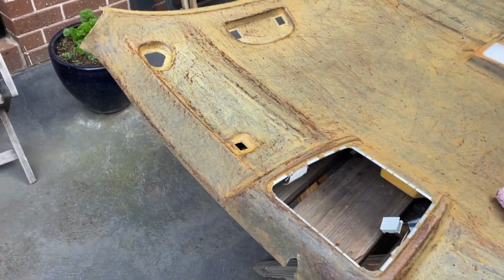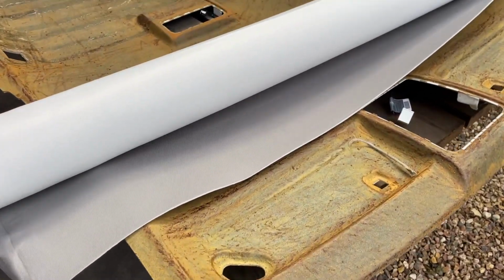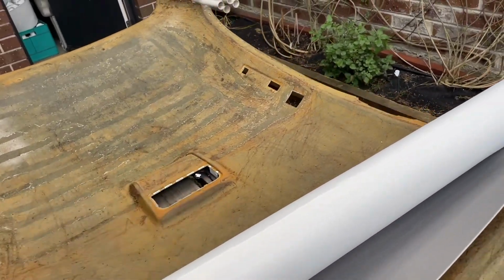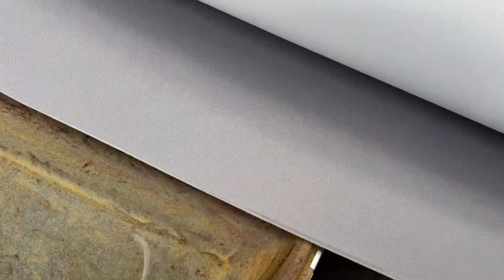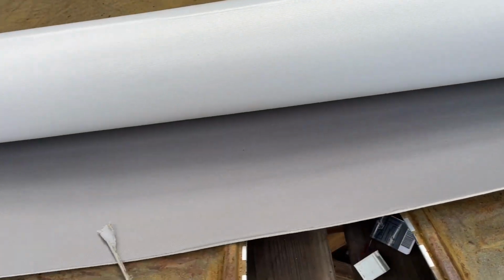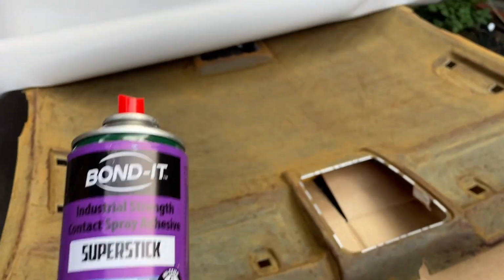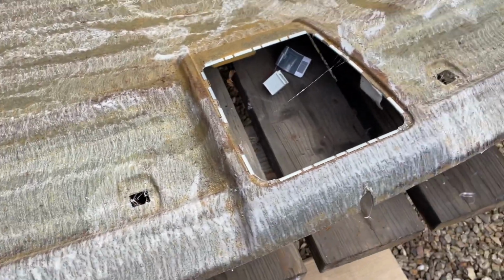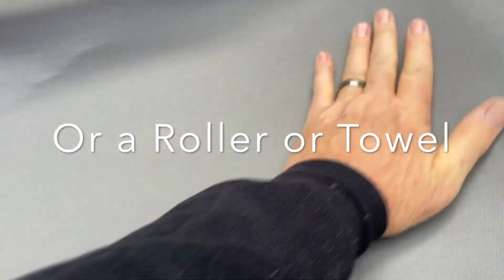How to Glue new headliner material in your Car The Accidental BMW. Replace sagging droopy cloth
Replacing the Headliner material is something you can do in your own car.

Australia
NEW Headliner Material
Good Headliner Contact Adhesive
Car Headiner Pins

USA & World
GOOD Contact Adhesive for Car Headliners
(DO NOT buy contact adhesive from a craft shop for this job)

Car Headliner New Material
Fabric Knit Headliner Material like I used

Little Twist Pins to hold up sagging Headliner Material
Ryobi Drill (No Battery)
Ryobi Drill Kit
Trim Removal tool Set
Torx Screw driver set
Torx Sockets Great for every BMW owner.
Hook Pick set for removing plugs, plus other Great tools to have on hand
4pce hook tool set, to remove wire connectors
Stanley Basic Tool Kit 65 piece
Stanley Basic Tool Kit 210 piece
Amazon BMW Diesel oil Filter(check compatibility): 35d
Oil filter cap wrench, best to buy a set as BMW has many different sizes

HEX / Allen Key Set
Great Multi Tip Screwdriver set